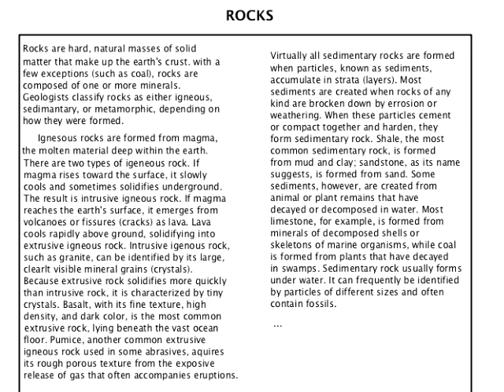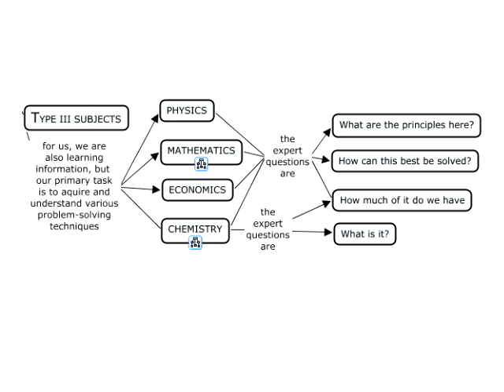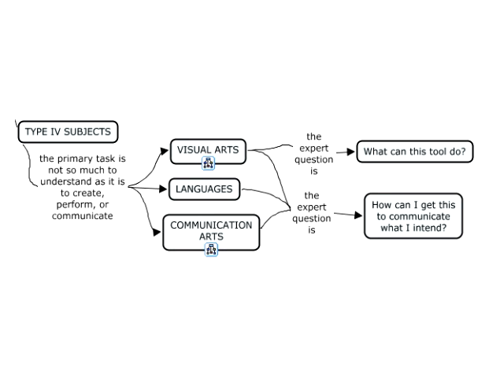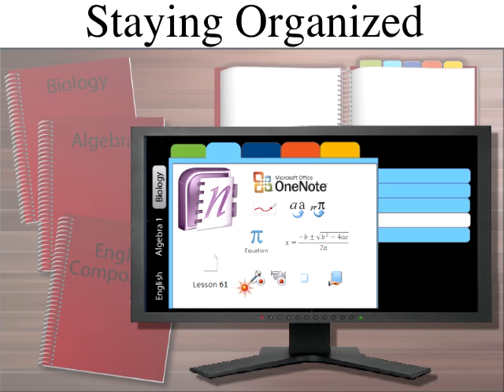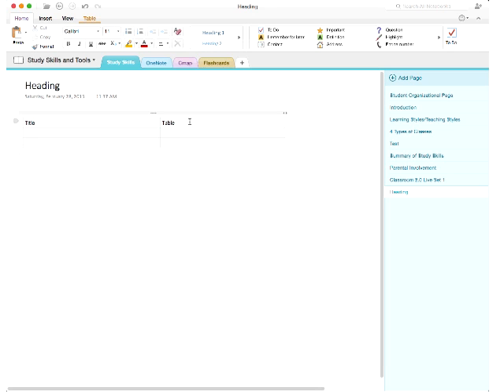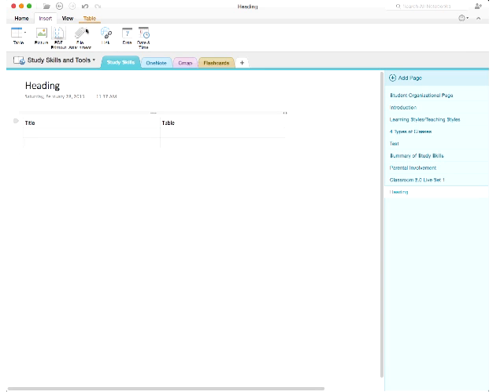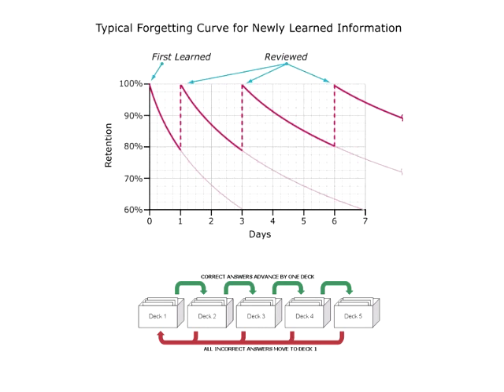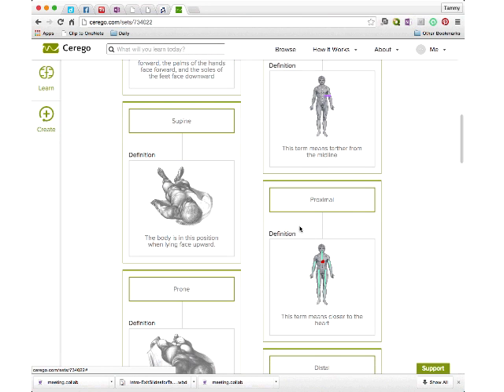Student Study Tools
Classroom 2.0 LIVE webinar, Student Study Tools, Tammy Moore presenter, February 28, 2015. We are excited to have Tammy Moore back on Feb. 28, 2015 to present for us on some of the wonderful student study tools she has discovered, uses and recommends to her virtual home school students and teachers. Students often need help in developing their study habits. Today she is going to talk about some learning theories, tips, and technology that can help students take charge of their personal study time. We will explore the four types of subjects and look at theories and tech tools that work great with each one.

About Tammy:
Besides being the fantastic co-moderator for all of our Classroom 2.0 LIVE shows where she faithfully provides closed-captioning for every show, Tammy is an incredibly knowledgeable, talented, creative ed tech enthusiast. Tammy lives in Arkansas and is a Course designer/developer, teacher, trainer, admin at VHSG and an artist, mom, volunteer using Blackboard Collaborate, Moodle, VoiceThread, Cmap, and Adobe eLEarning Suite with a course co-operative called the Virtual Homeschool Group Tammy has spearheaded the development and growth of this co-operative that has the purpose of getting professional grade tools for e-learning out to people that want to offer a free online course for home school students. Her project uses Moodle as an LMS and Blackboard Collaborate for their live, online classroom. As an example of the exciting work that Tammy does check out her earlier presentation on Classroom 2.0 LIVE where she demonstrated how to create our own interactive lessons and games for the computer and iPad for and with our kids using Adobe Captivate ( a tool that will let us make lesson presentations, cool interactive activities and games, software how-tos, screen recordings, self-scoring quizzes (you can even set them up to post the grades automatically to an LMS), and more.